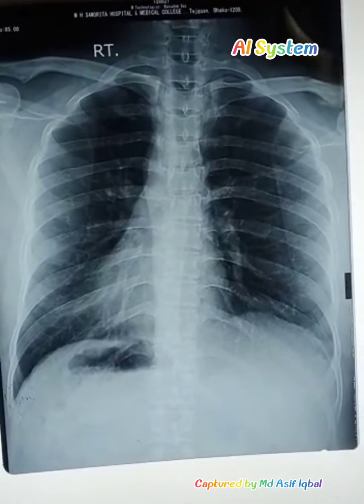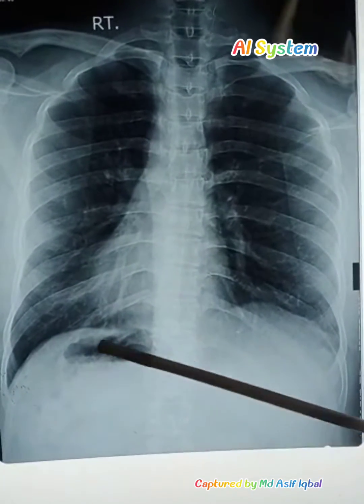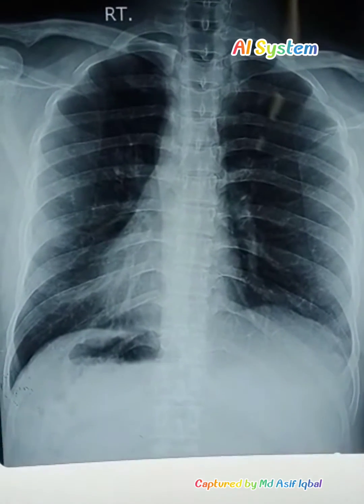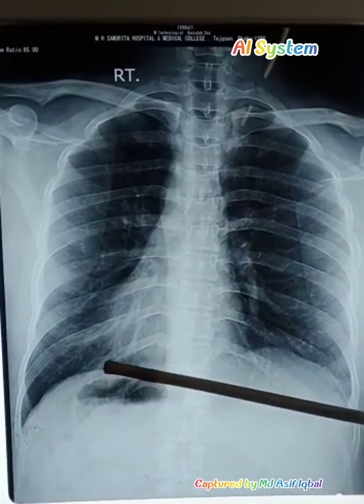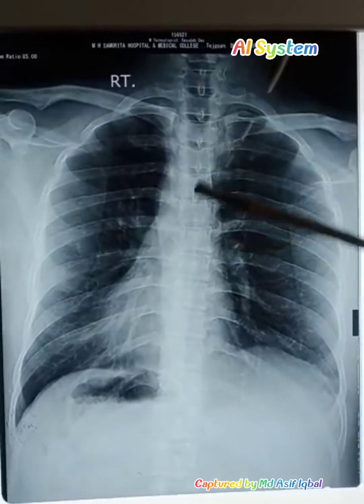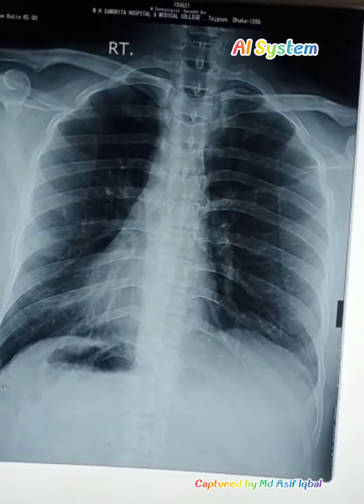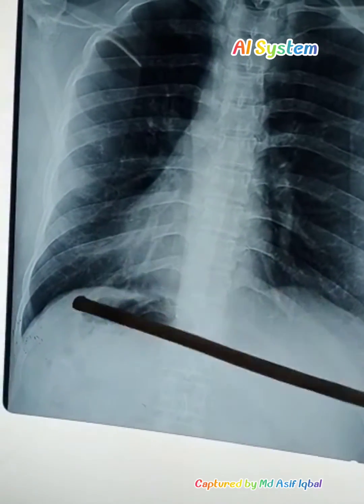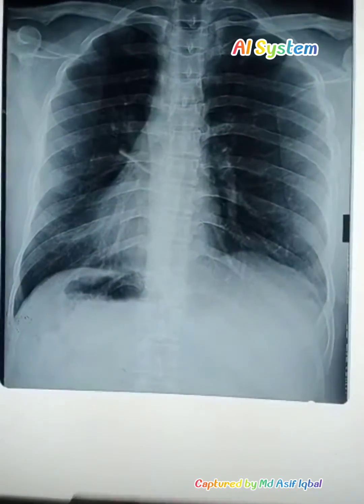X-ray of the Chest | 1st Professional MBBS Examination| MH Samorita Medical College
Thanks to Prof. Dr. Jahanara Ma'am & Dr. Fahmida maam, Dr. Shorna Maam
Created by Md Asif Iqbal